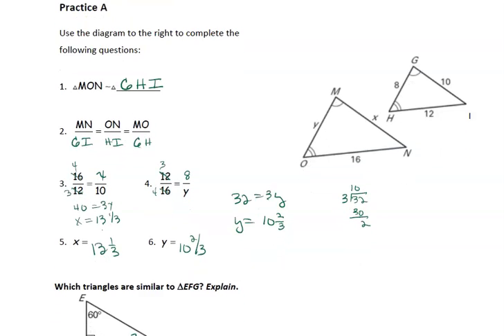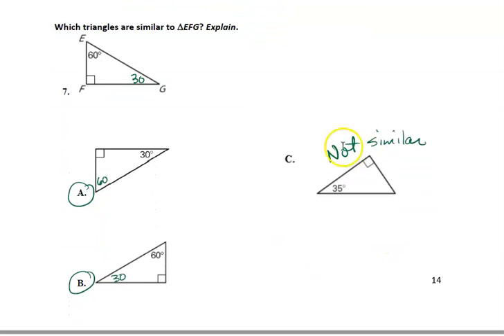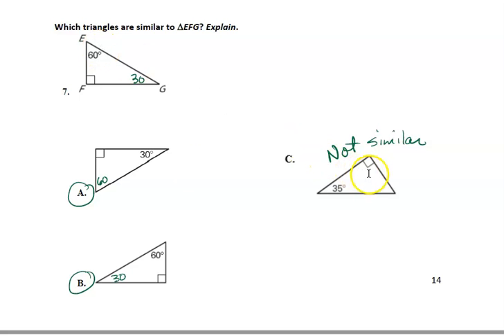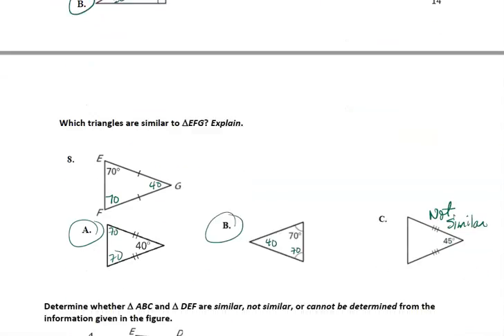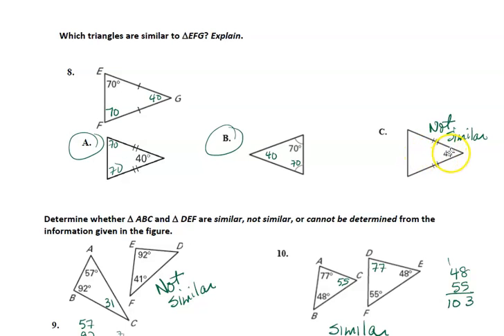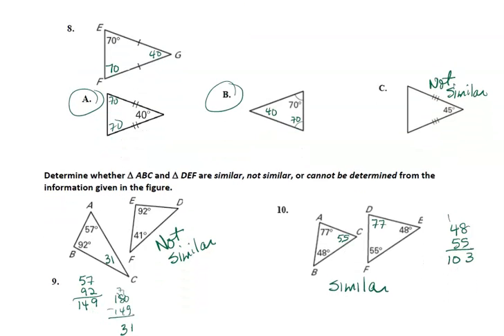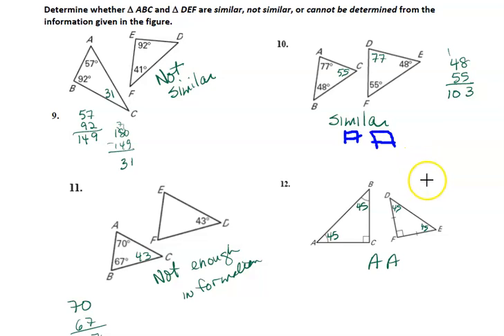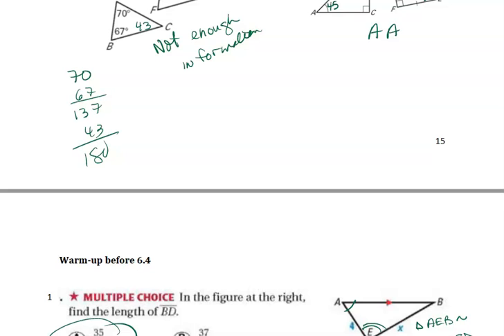Ryken Geo 6 3 HW video